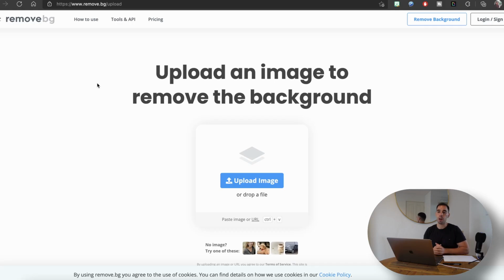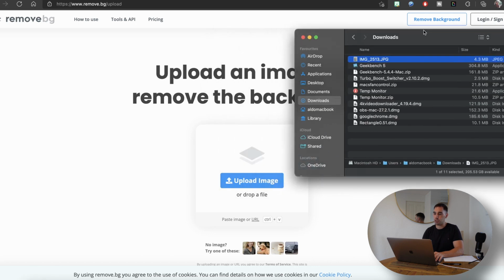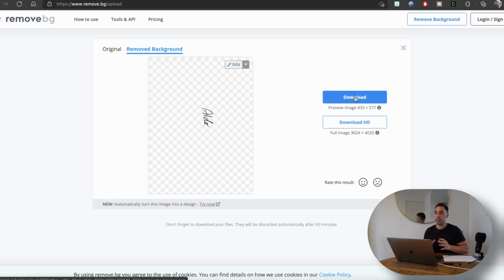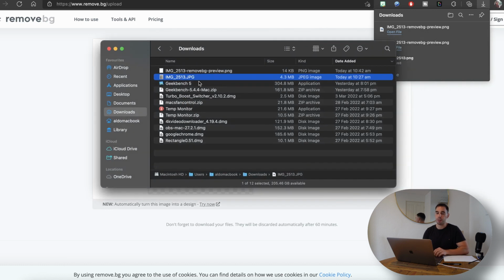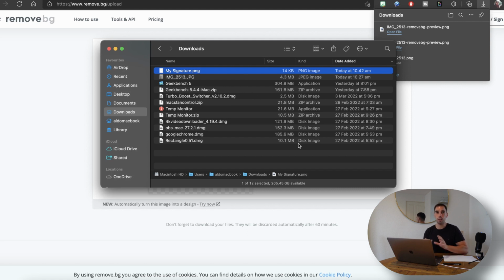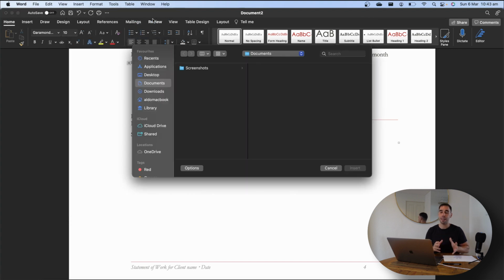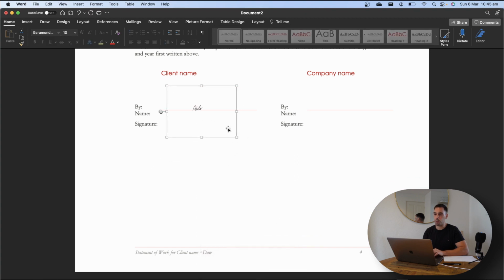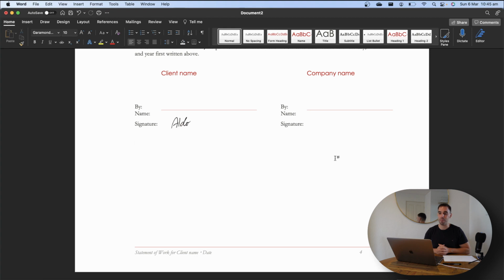How to create digital signatures in Microsoft Word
In this video we look at how to crate a digital signature in Microsoft word.
Having a digital signature stored on your computer allows you to easily sign documents without needing to print, sign and scan which will save you time, money and paper.

This tip words for on both Windows PC and Mac as we are working with Microsoft office.